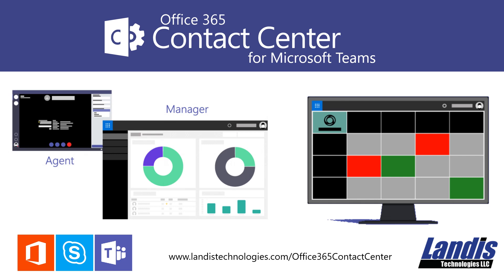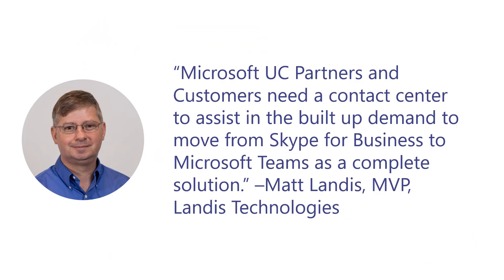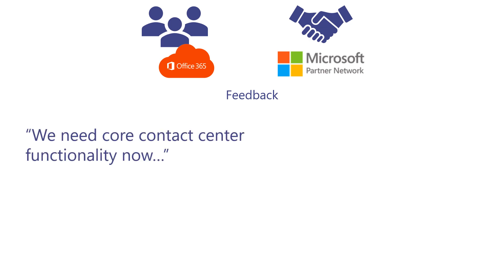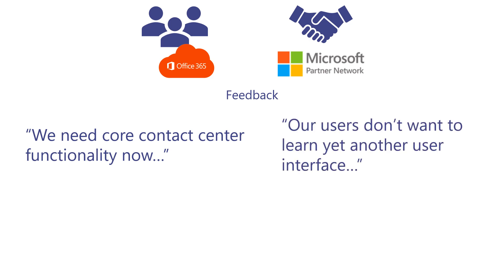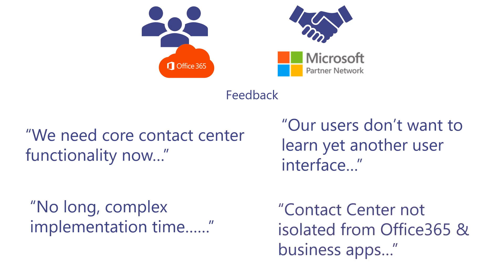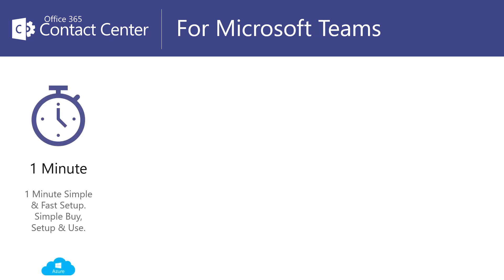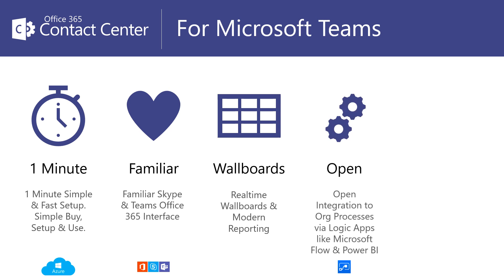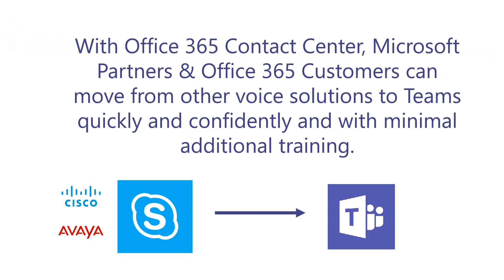Landis Technologies Office 365 Contact Center for Microsoft Teams Overview